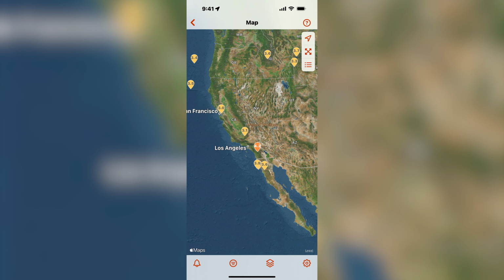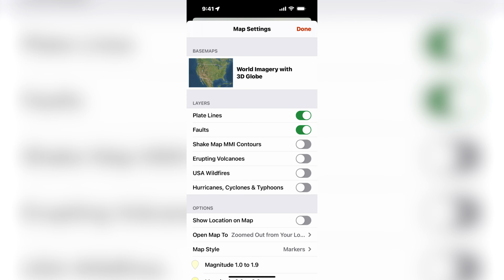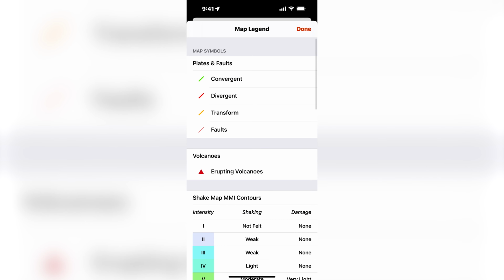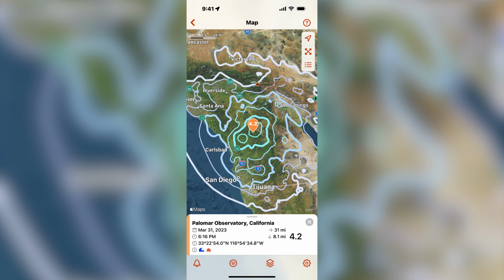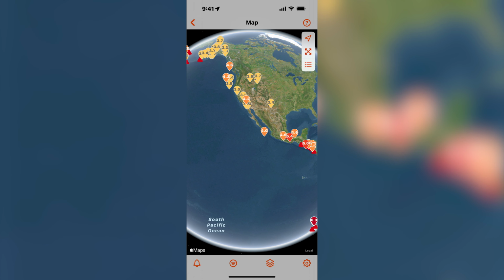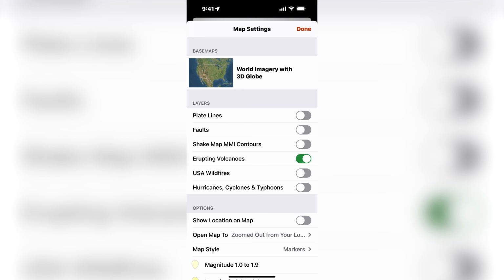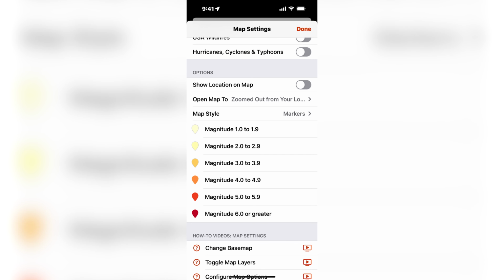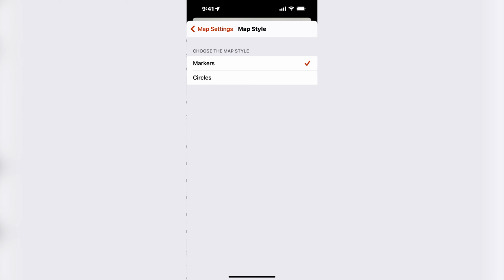QuakeFeed: How To Use Map Layers (v6.0.0)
NOTE: There is a newer versions of this video for QuakeFeed v6.3 and higher. Overview of how to use the map layers in QuakeFeed v6.0.0.